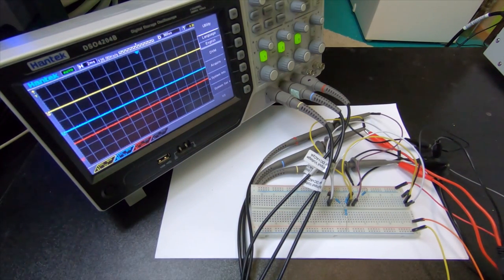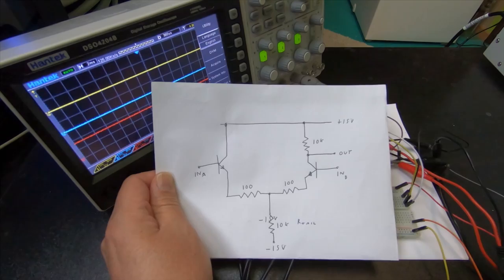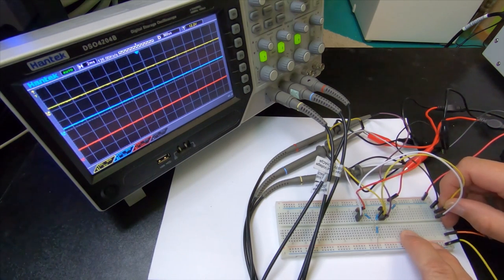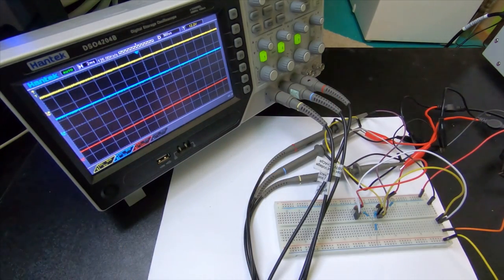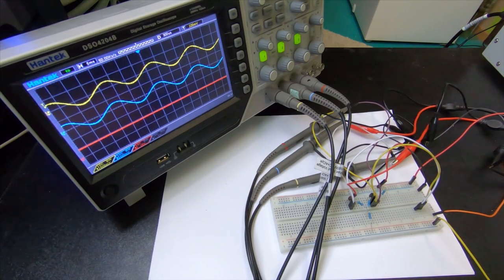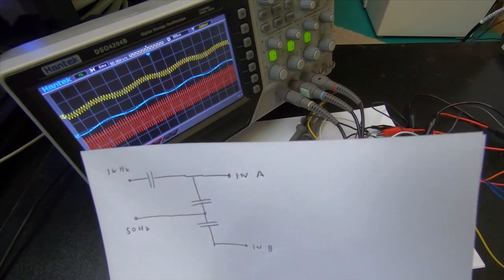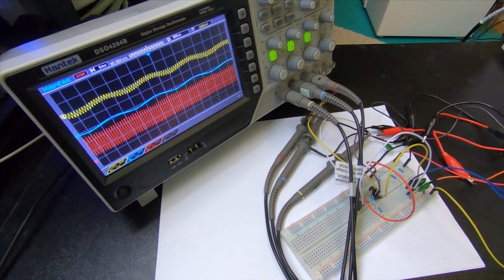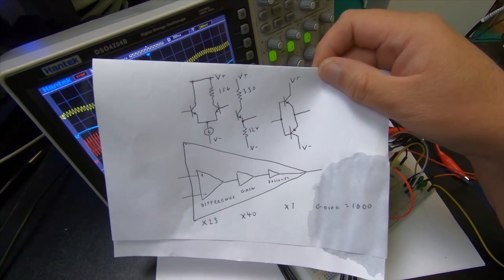Basic bipolar transistor difference or differential amplifier circuit and operation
Twitter TheTechRabbit
Instagram thetechrabbit